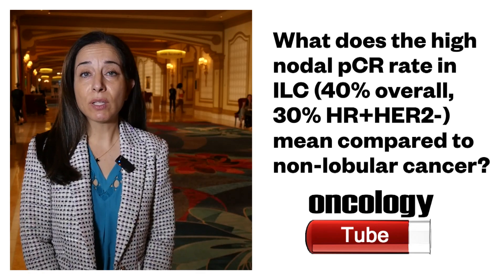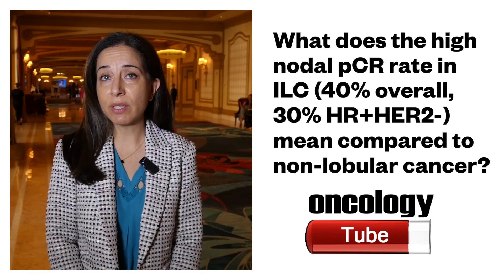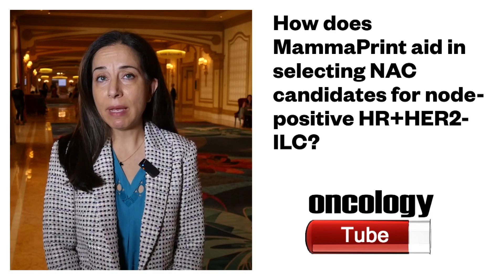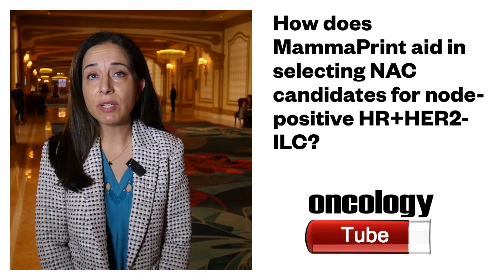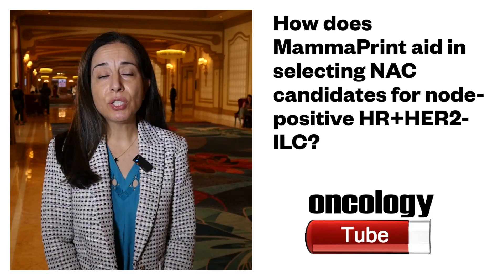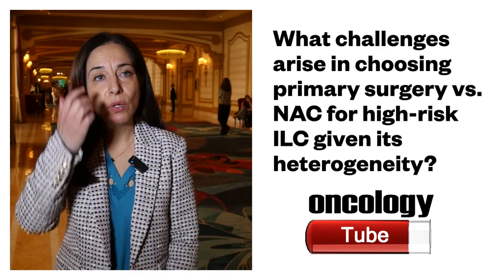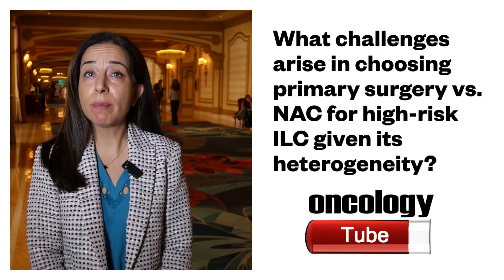2025 Breast Cancer Treatment: I-SPY2 Trial’s Lobular Chemotherapy Breakthrough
Discover the 2025 I-SPY2 Trial’s breakthrough in breast cancer treatment! In this exclusive interview, Rita Mukhtar, MD, breast surgeon at UCSF, dives into neoadjuvant chemotherapy’s impact on invasive lobular breast cancer (ILC). Learn how the MammaPrint assay identifies patients likely to benefit from chemotherapy, the challenges of surgical margins, and nodal response insights from the ASBrS 2025 presentation. Explore key findings on breast conservation surgery and treatment decisions for high-risk tumors. Key Topics:Breast cancer treatment advancements
Lobular vs. ductal breast cancer outcomes
Chemotherapy response in high-risk tumors
Patient choice in surgical decisions

Timestamps:
00:00 - Intro: Lobular breast cancer in I-SPY2
00:03 - Breast conservation surgery rates
00:09 - Comparison with prior mastectomy studies
00:15 - Chemotherapy response in high-risk tumors
00:24 - Patient choice and mastectomy trends
00:38 - Positive margin rates in lobular cancer
00:50 - Diffuse growth pattern challenges
01:05 - Higher margins despite MRIs
01:14 - Margin rates: 20% lobular vs. 7–8% ductal
01:26 - Nodal pathologic complete response (pCR)
01:47 - Tumor receptor subtypes and pCR
02:04 - MammaPrint high-risk tumors
02:17 - 40% nodal pCR in lobular group
02:25 - Comparison with ductal pCR rates
02:38 - Statistical significance of findings
02:46 - MammaPrint’s role in patient selection
03:06 - Potential for lobular-specific assays
03:20 - MammaPrint High 1 vs. High 2
03:36 - High 2 tumors and nodal pCR
03:46 - Limited high-risk lobular cases
03:58 - Chemotherapy vs. primary surgery dilemma
04:06 - ILC’s larger tumors and nodes
04:22 - Lower chemotherapy response in ILC
04:51 - Challenges in stage III ILC treatment
05:10 - Surgical implications: Mastectomy, ALND
05:17 - Heterogeneity in lobular tumors

 Resources:Rita Mukhtar, MD’s Bio
I-SPY2 Trial: [Insert link]
ASBrS 2025: [Insert link]
MammaPrint Assay: [Insert link]

About OncologyTube.com:
OncologyTube.com is a free video-sharing platform dedicated to oncology professionals, offering cancer research updates through videos, audio, PowerPoint presentations, and more. Visit OncologyTube.com for a detailed web post on this and many other cancer topics and oncology insights.